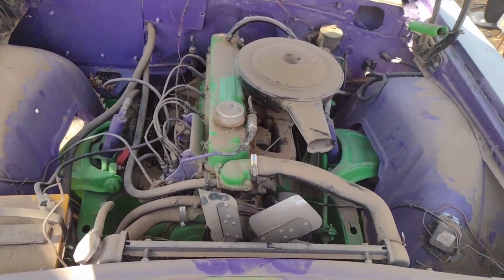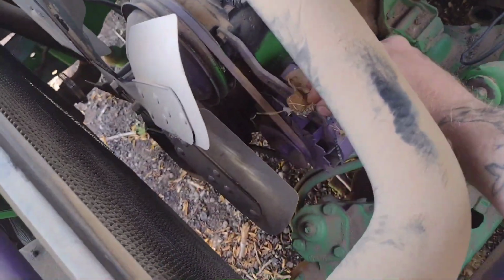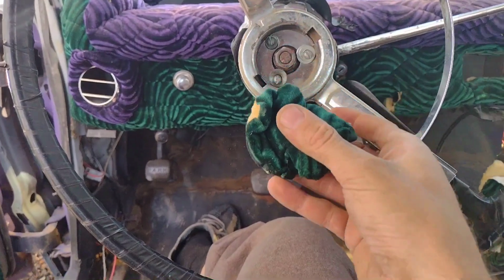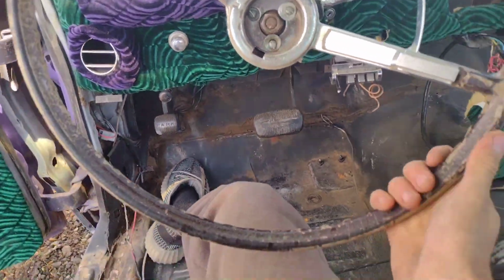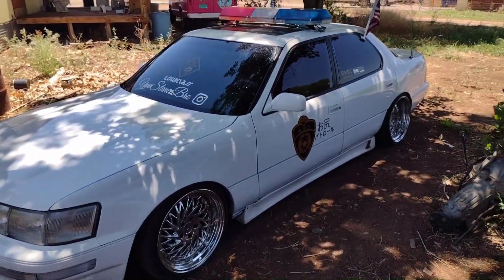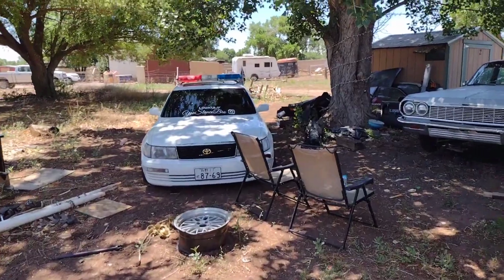I Bought My DREAM Lowrider - 4 door Impala ?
hi guys on today's video I'm revealing the new 1964 Impala lowrider with hydraulics I purchased I got a pretty good deal on it I've been wanting it forever so this is the first episode of the Impala series on this one I'm just cleaning it up blowing out the dust going over it a little bit pairing a window there's many more to come I already have episodes recorded just need to add it then don't forget to leave a like have been making videos in a while thanks guys